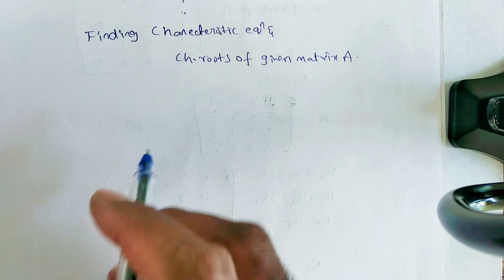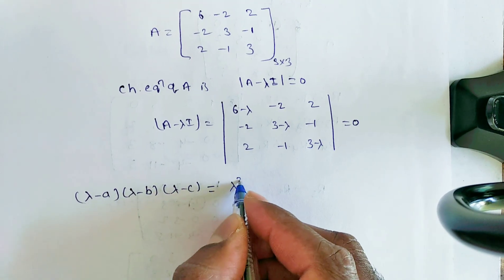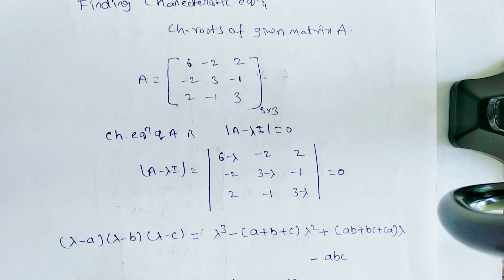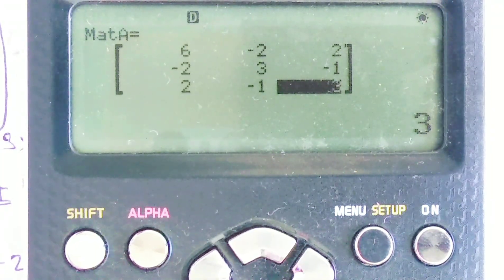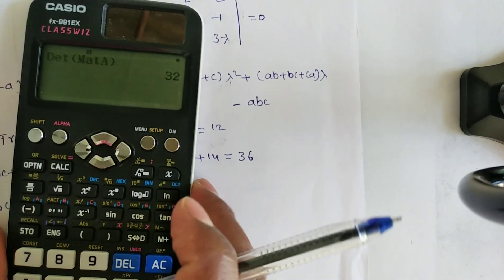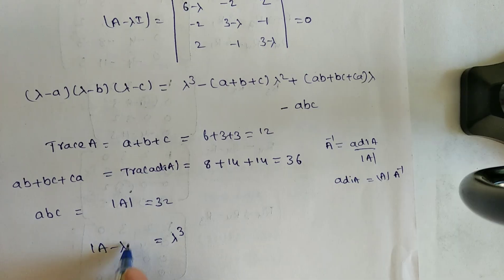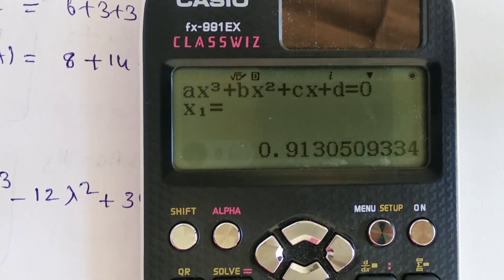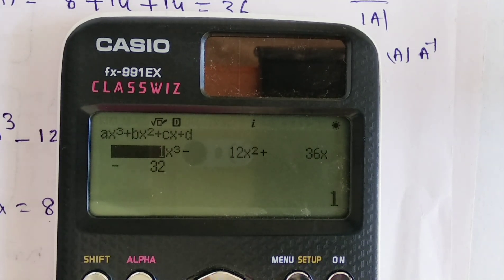Finding eigen values of 3x3 matrix/ Characteristic Equation & Eigenvalues in Min with a Casio Calci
This video provides a detailed tutorial on using a Casio calculator to find the characteristic equation and eigenvalues (characteristic roots) of a 3x3 matrix.

0:00 - Introduction to the video
0:45 - Understanding the Characteristic Equation
3:30 - Defining the Matrix on a Calculator
5:20 - Finding the Determinant of the Matrix
6:50 - Calculating the Trace of the Adjoint Matrix
8:30 - Constructing the Characteristic Equation
9:20 - Finding the Roots (Eigenvalues)
11:00 - Handling Repeated Roots
11:35 - Summary and Conclusion
Defining the characteristic equation: The tutorial begins by stating the formula for the characteristic equation: determinant of (A - λI) = 0.

The video covers the following:

Manual Calculation: It first explains the formula for the characteristic equation, which is the determinant of (A - λI) = 0. It also shows how to manually calculate the trace, the sum of the products of the eigenvalues taken two at a time, and the determinant of the matrix [01:07].

Calculator Use: The tutorial then demonstrates how to use a Casio calculator to perform these calculations, which is a more efficient method [04:04].

Finding Roots: Finally, it shows how to use the calculator's polynomial solver to find the roots of the characteristic equation, which are the eigenvalues of the matrix [08:48].